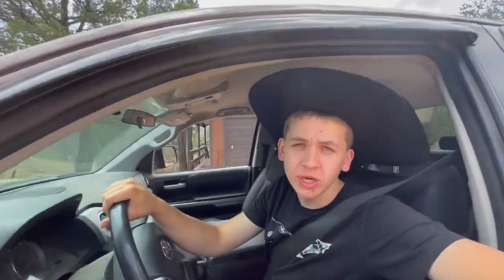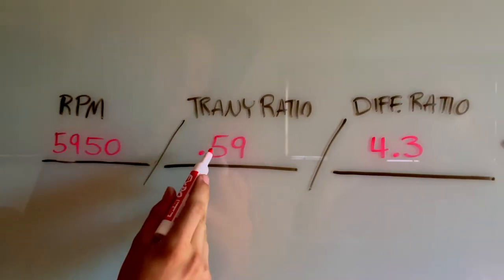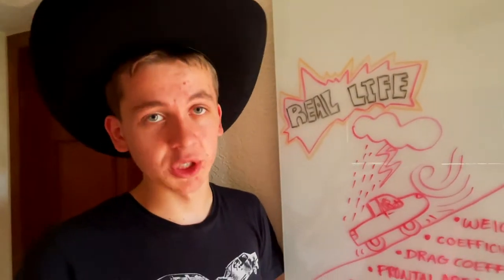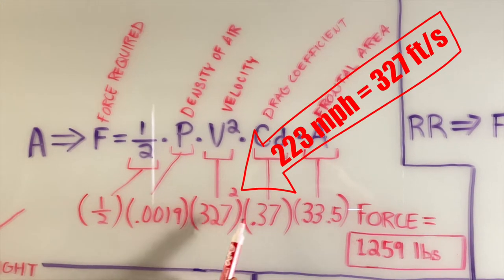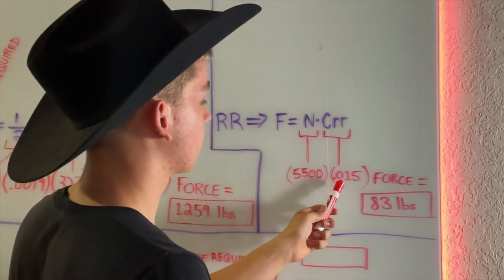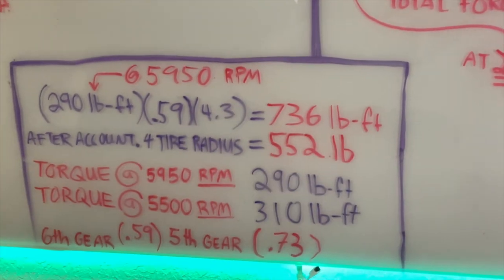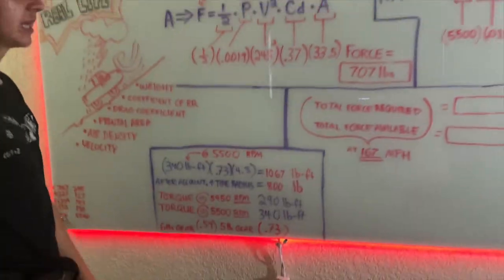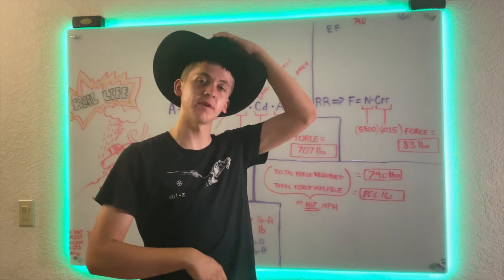How FAST can YOUR RIG GO? | How to Calculate TOP SPEED! How fast can a car go?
(Formulas used in video)
Aero drag = (1/2)(Air Density)(Velocity)^2(Drag Coeficient)(Frontal Area)
Units matter.

Drag Coeficient (ratio) = This spec should be available on manufacture’s website. If you can’t find it, watch this video…

Frontal Area (ft^2) = Measure the hight and width of vehicle (not including mirrors) then multiply by .83 (to account for air passing under chassis).

 Air Density (slugs/ft^3) = Use something between .0019-.0024 as an average or find an online calculator;) Higher elevation will yield a lower number.

 Velocity (ft/s) = For our purpose is speed.

Rolling Resistance (on flat) = (Normal Force)(Coefficient of Rolling Resistance)

 Normal Force = If you're on flat ground then Normal Force is just the weight of your vehicle.

Coefficient of Rolling Resistance(ratio) = .015 for street tire on dry asphalt. If you were on dirt the number would be much larger, but much smaller if you had steel wheels on a steel train track. A 1.0 Coefficient would mean you had to apply 1 pound of force to move a 1 pound object.

Mechanical Top speed = (RPM)(trany ratio)(diff ratio)(circumference of tire in miles)(60)

Wheel Force = Wheel Torque/Wheel Radius

 Wheel Torque = (Crankshaft Torque)(Times all gear ratios)

 Wheel Radius = half diameter in feet (if torque is in lb-ft).

Compare Wheel Force vs. Drag + Rolling Resistance at a given speed.

If you want to be more precise…;)